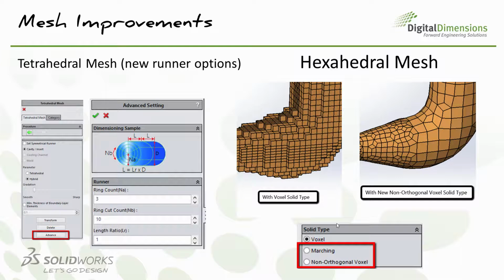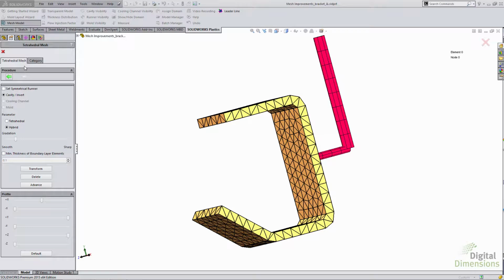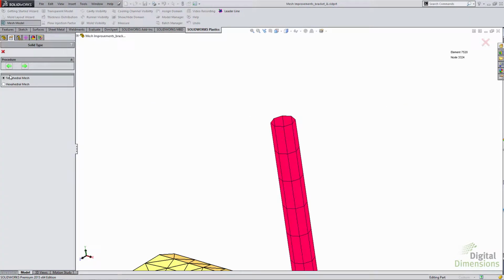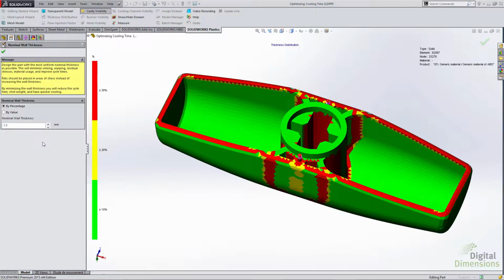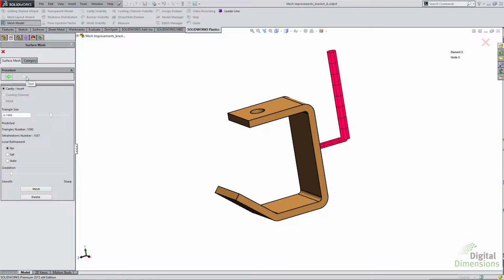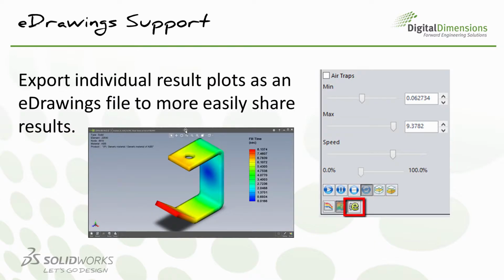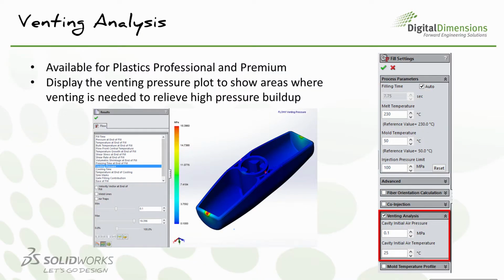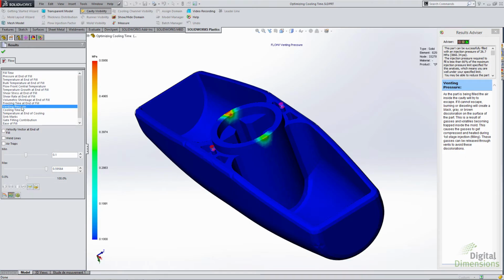Video Archive: What's New in SOLIDWORKS Plastics 2015